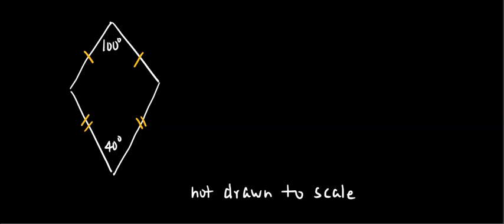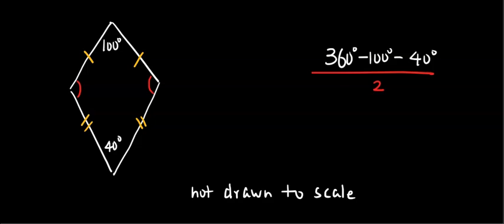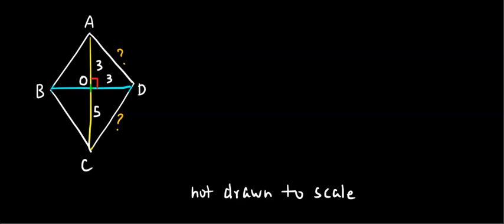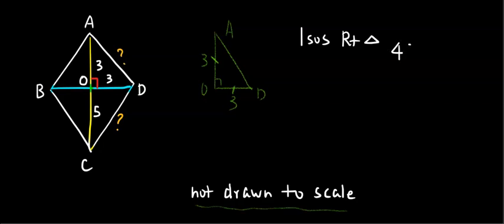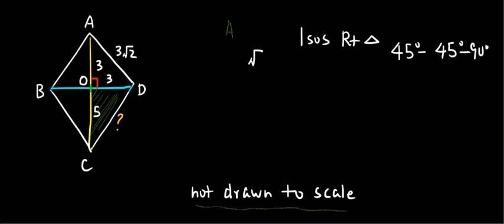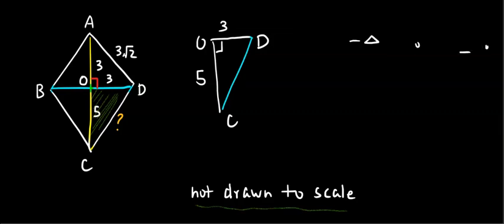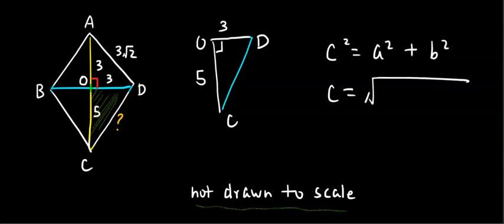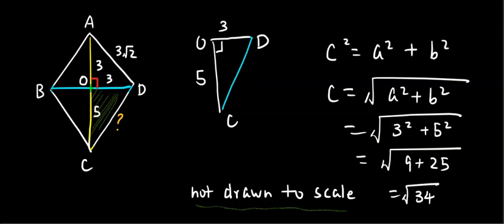Geometry 8.4 & 8.5 How to find the missing angle measure and lengths in a kite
Properties:
The two angles are equal where the unequal sides meet.
It can be viewed as a pair of congruent triangles with a common base.
It has 2 diagonals that intersect each other at right angles.
The longer or main diagonal bisects the other diagonal.
A kite is symmetrical about its main diagonal.
The shorter diagonal divides the kite into two isosceles triangles.